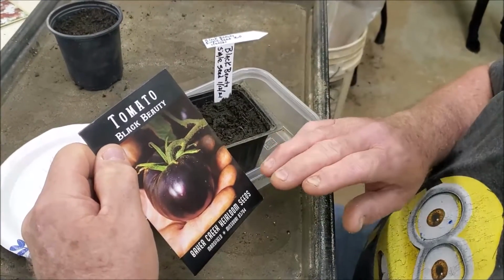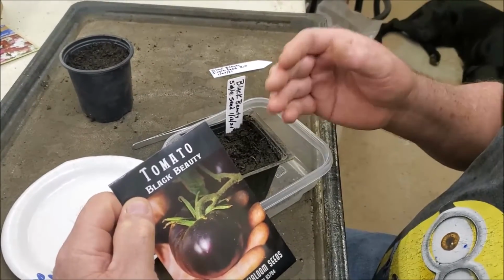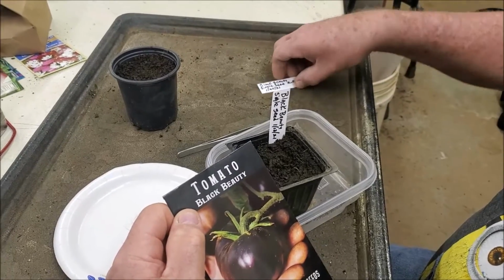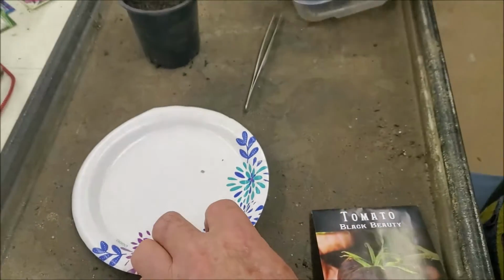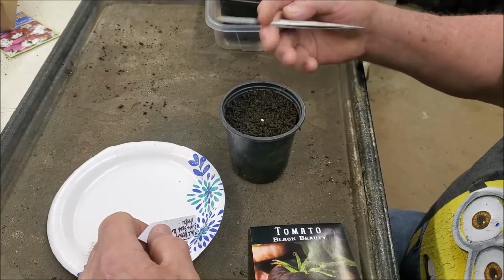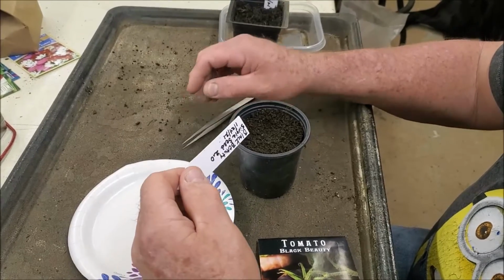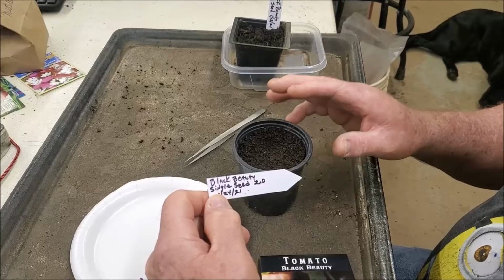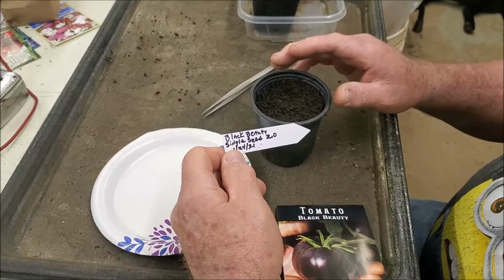Single Seed Challenge 2021 2.0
It looks like I might have had a fail on my first single seed, so I'm going to start another. Single Seed 2.0